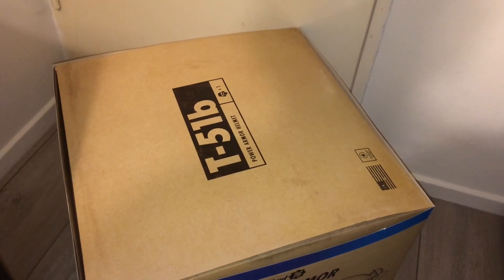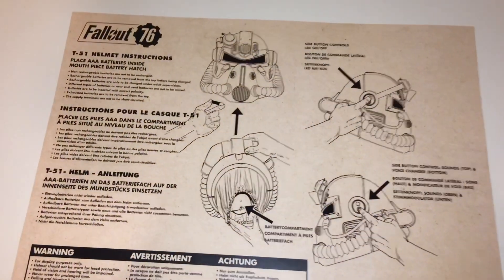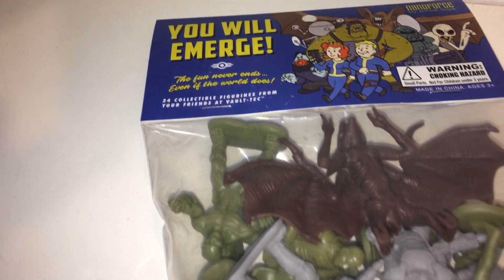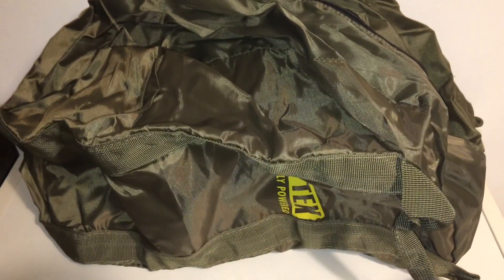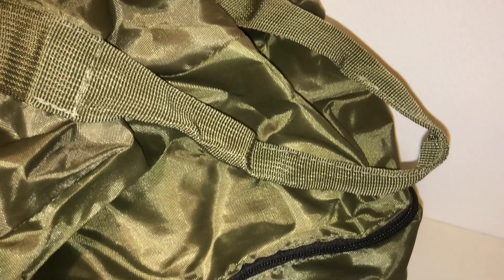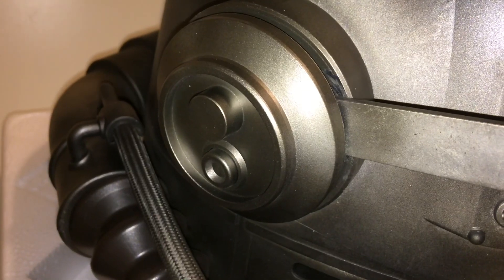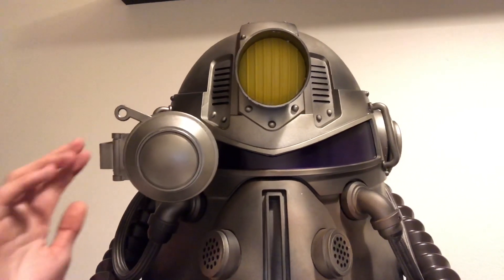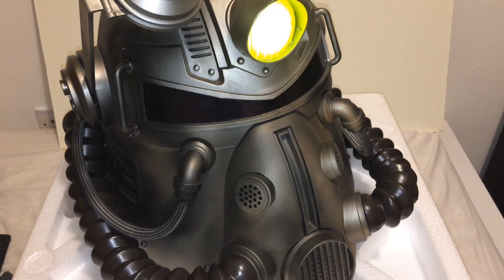Fallout 76 POWER ARMOUR Edition In-depth Review (Voice modulation, collectibles + more)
This is the full in-depth review of the Fallout 76 Power Armour edition from GAME in the UK and in this video I review all the contents. This includes the T-51b Power Armour helmet, collectible figures, West-tek bag, steel case and map. I hope you find this review helpful and interesting to watch.